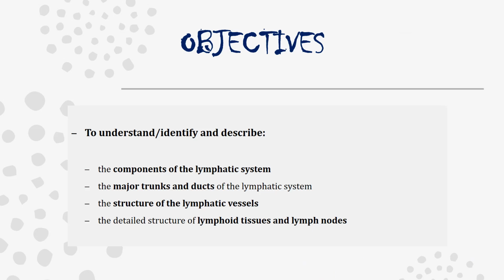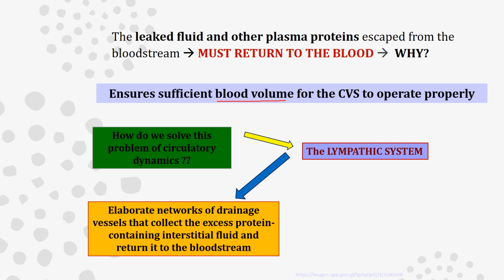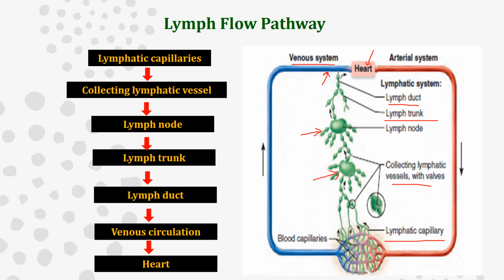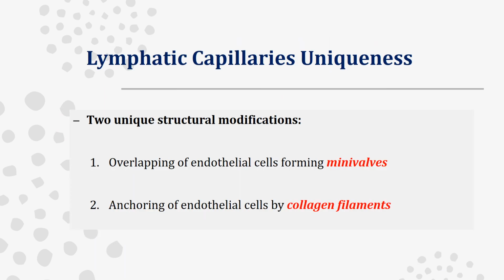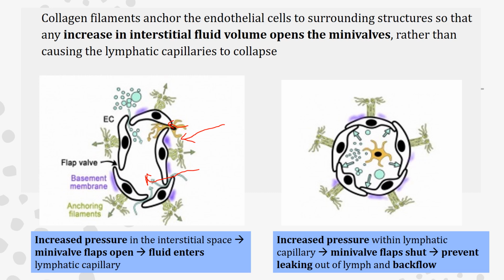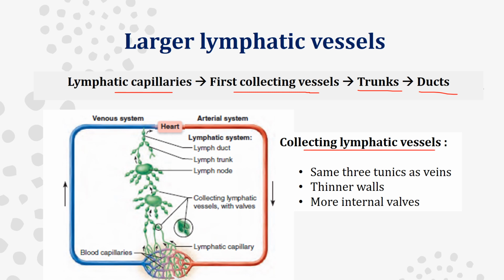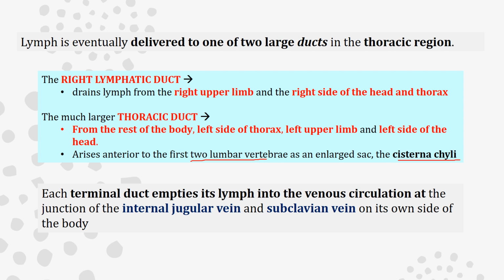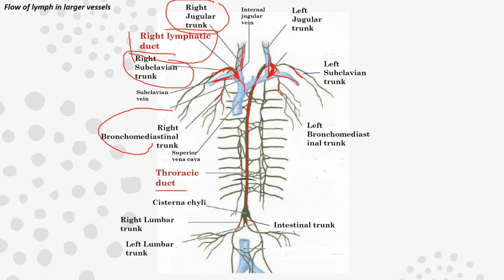Lymphatic System 1